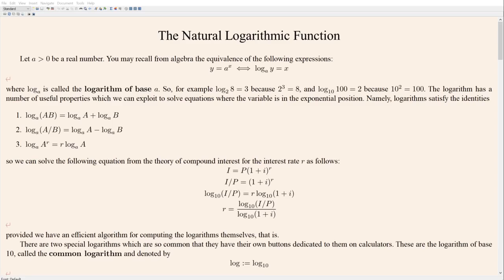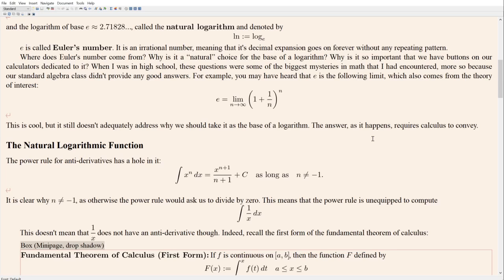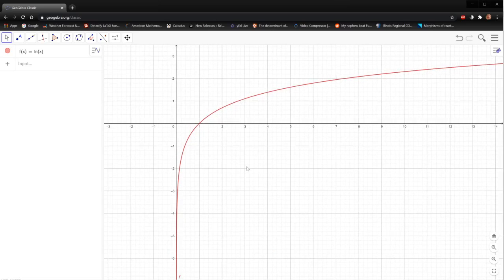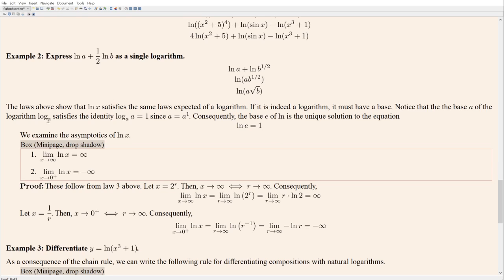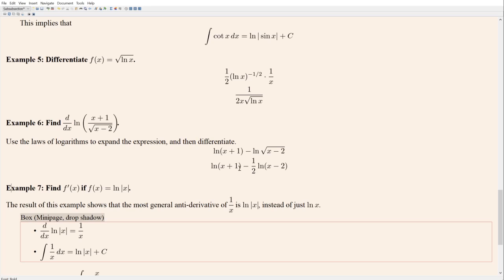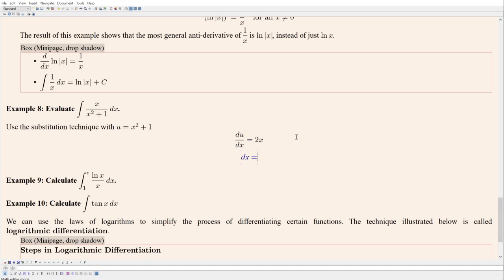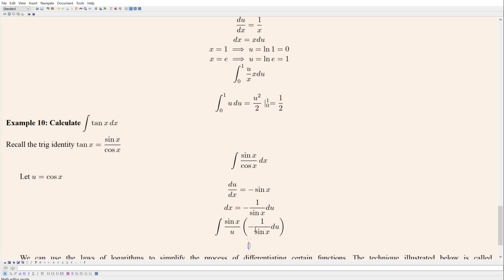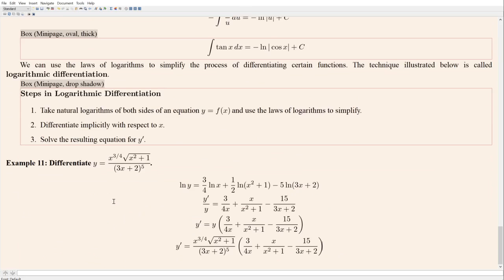The Natural Logarithmic Function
We define the natural logarithmic function in terms of a definite integral and discuss its calculus rules.